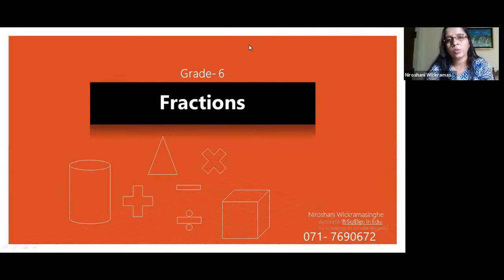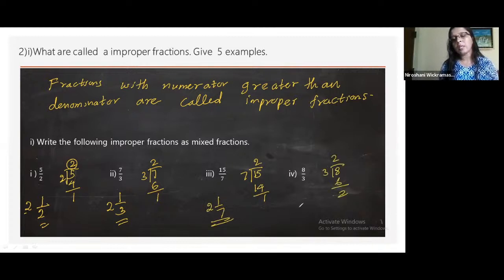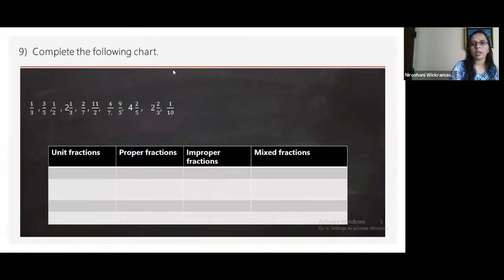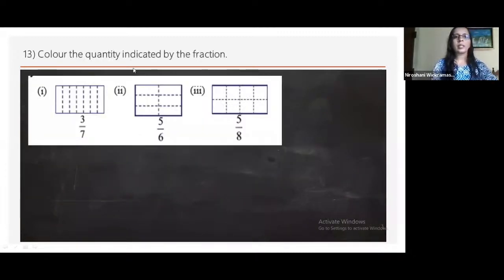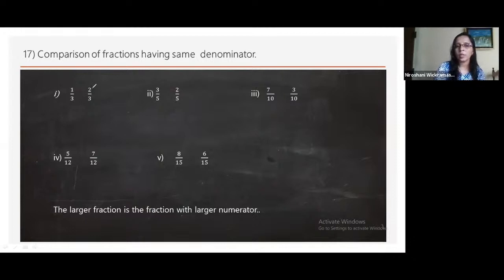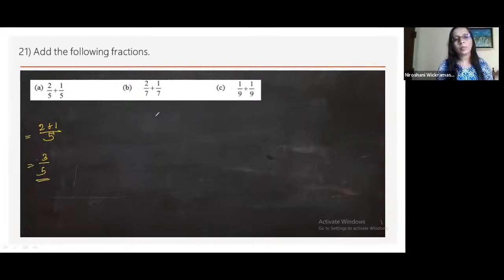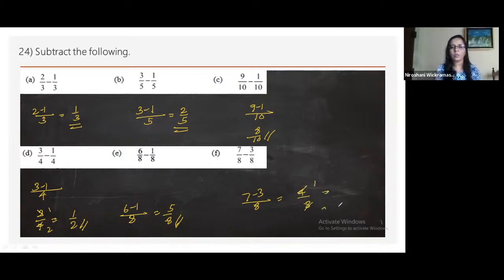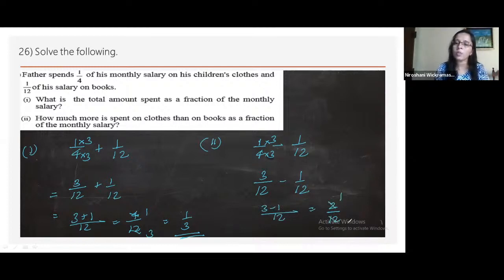Fraction.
We are discussing  around  26 questions  related to grade 6  Fraction unit 7. This session  might helpful  to the student who missed grade 6,& 7  lessons due to pandamic situation.This session contain Questions from  grade fraction and it includes all the basic concepts related to grade 6 fraction.  Any way we are most  welcome  all students in grade 6 and 7.